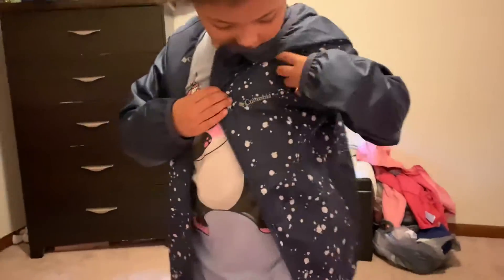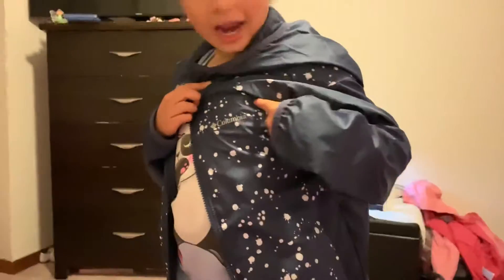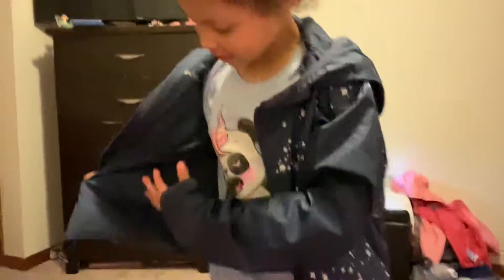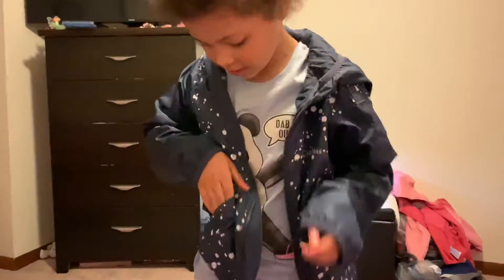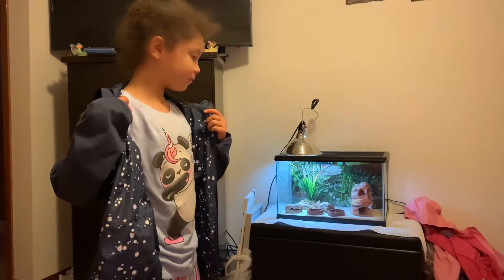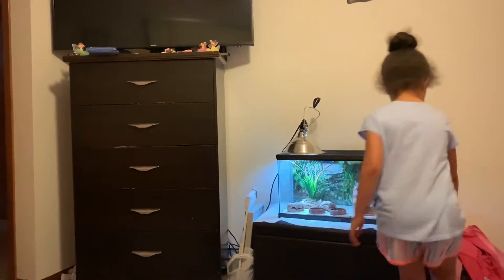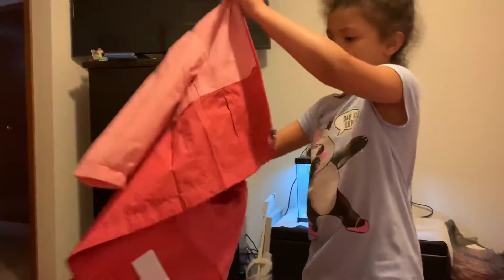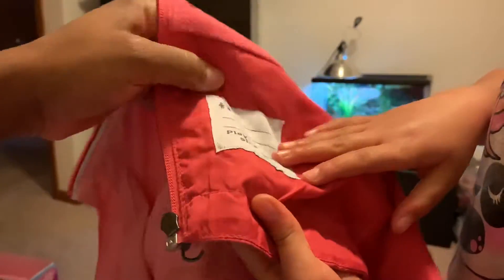Columbia Kids Reversible Jacket Review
Hello Everyone Rissa is just doing a short review on her new water resistant Columbia Jacket and showing off what her sister's jacket looks like